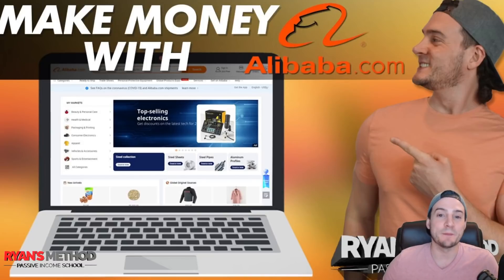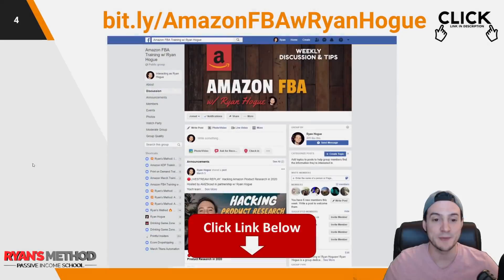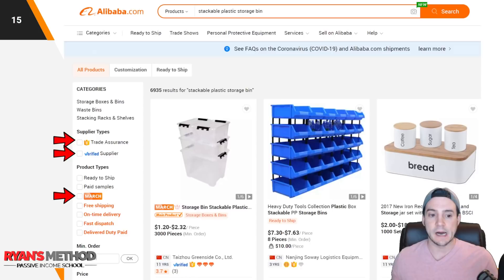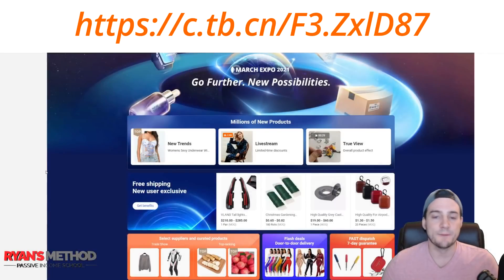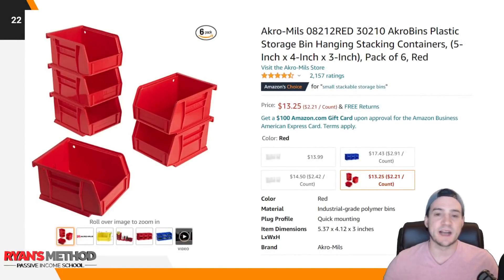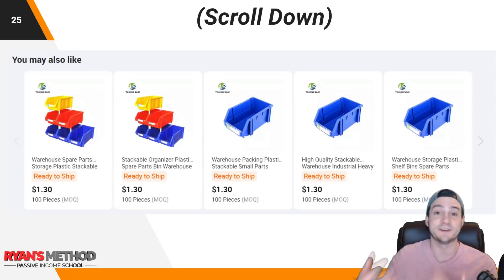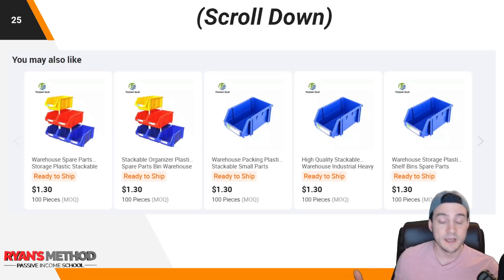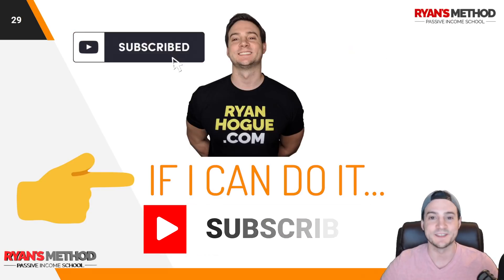How to Source Products Using Alibaba.com (2021 Tutorial + March Expo)